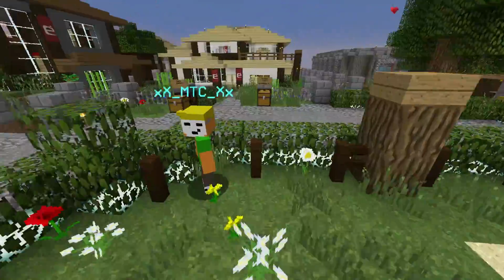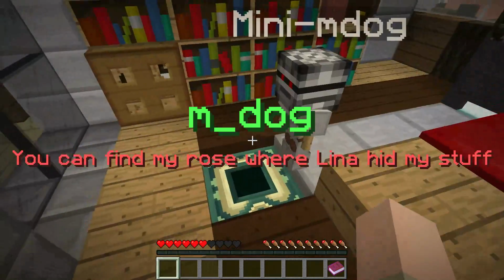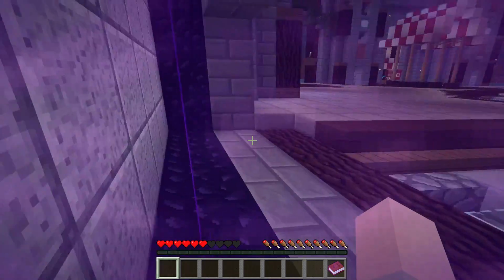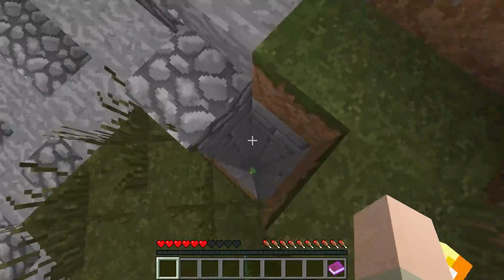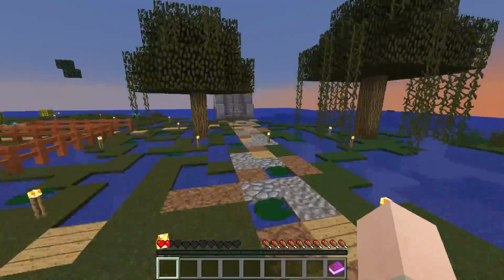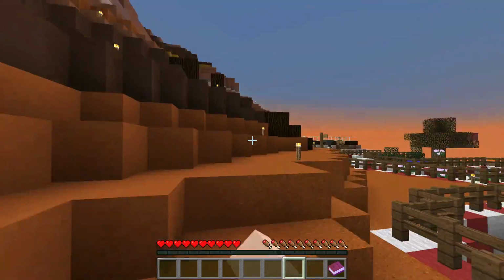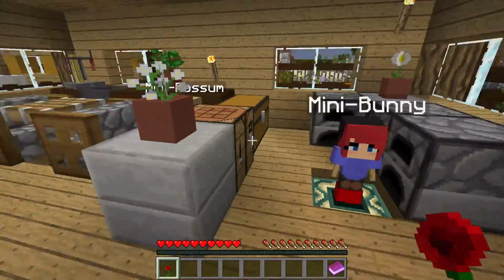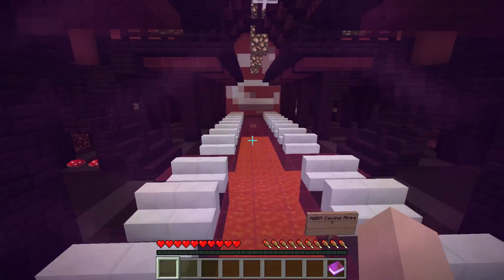Valentine's Event - All Quest Solutions [Let's Engineer] New Eriador 048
The event is over and of cause I want to show you the right solutions to the quests that you were able to do!
The Members of the server are:
ScalperSkid, HotEMI, Rooster and Freddy

Do you have questions or need help?
Skype: youtube.szpeddy

I am currently Playing in:
Minecraft 1.8 , Minecraft 1.8.1, Minecraft 1.8.2